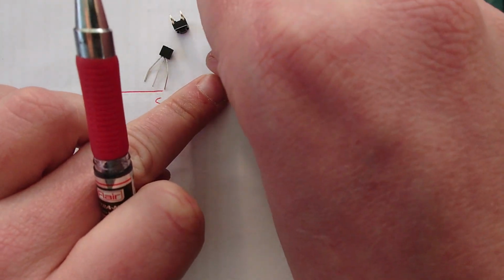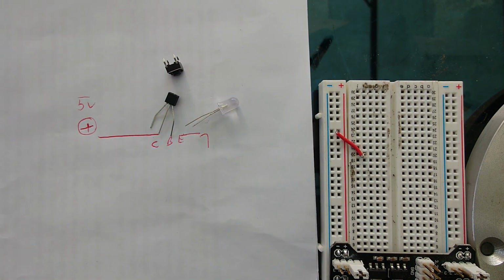4. Transistors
alevel computerscience electronics igcse ks3 tbs transistors looking at how transistors work.